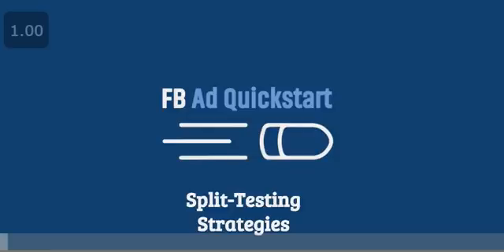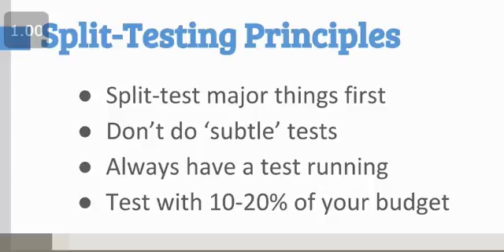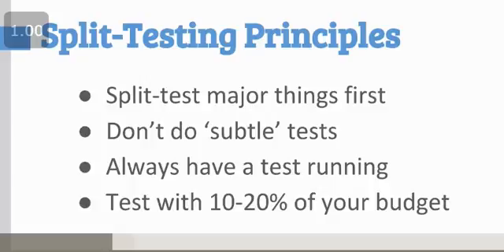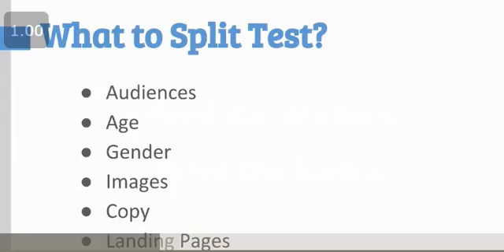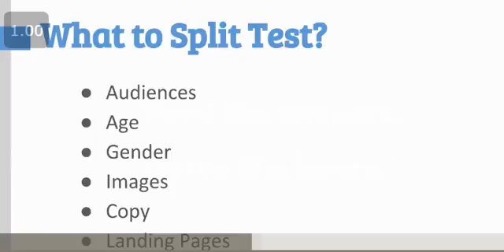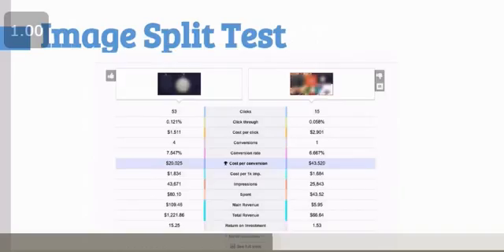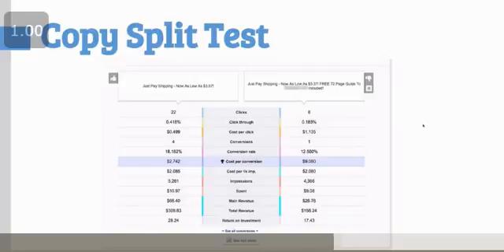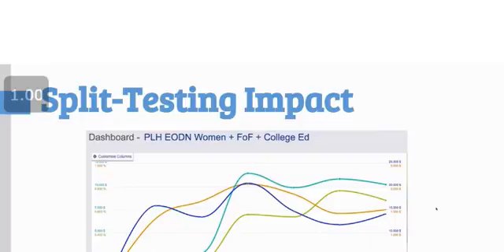Mod 03 12 COOCH FB Split Test Strategies